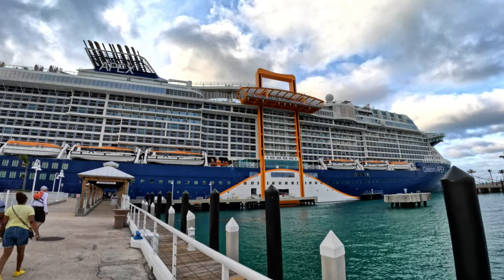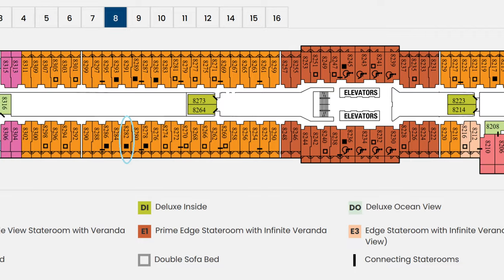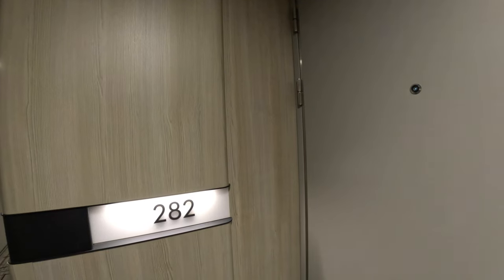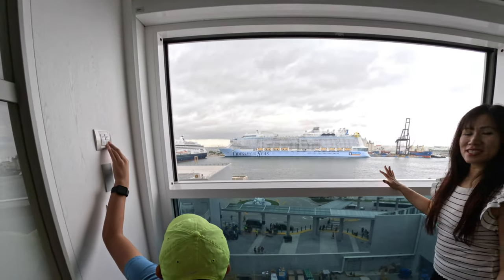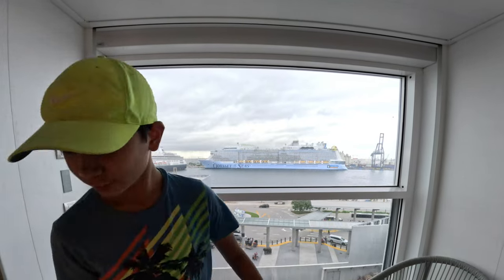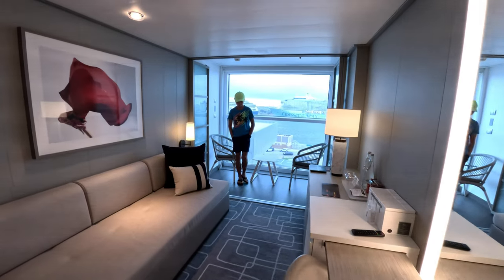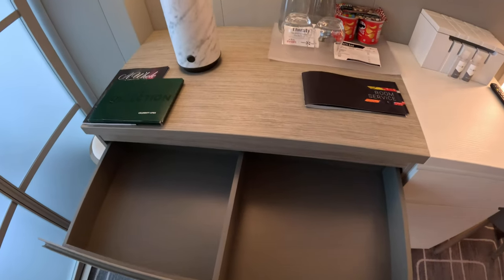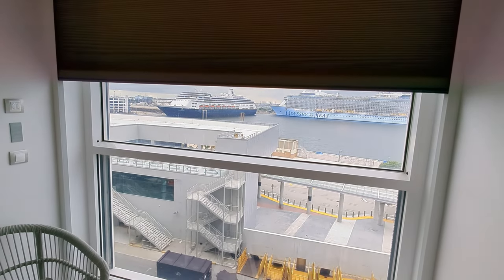Celebrity Apex Edge Infinity Veranda Balcony Stateroom Cabin Tour & Review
Tour our Edge Infinity Veranda Balcony Stateroom from the Celebrity Apex.  Our particular stateroom can accommodate up to 3 guests. It was cabin number 8282, Category E2.  We'll also give our review of the stateroom and what the pros and con were.  Overall, we thought this was one of the best balcony cabins we've stayed in.

This was from our late December 2022 cruise on the Apex,  an Edge-class ship, sailing a 6 night Western Caribbean cruise out of Fort Lauderdale.